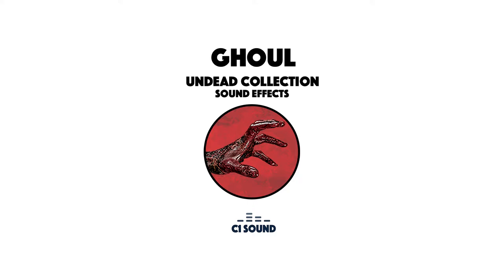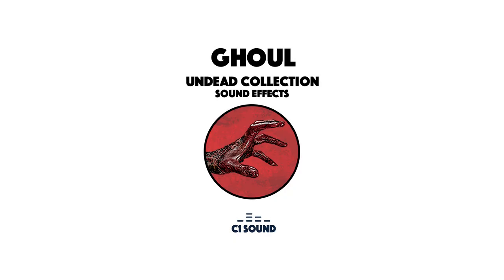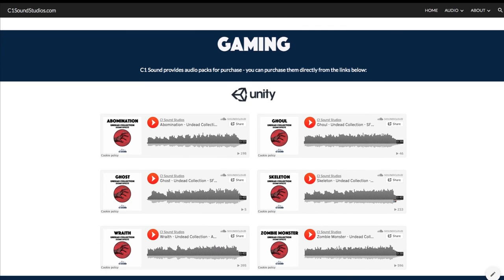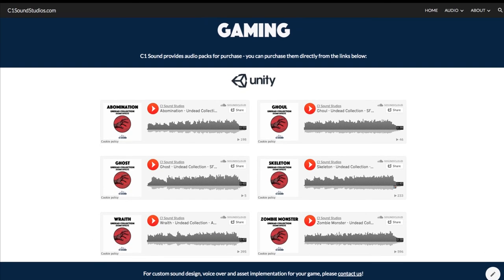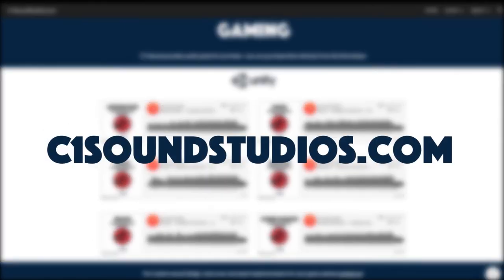Ghoul - Undead Collection - Walkthrough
C1 Sound brings you Ghoul, the next voice pack from the Undead Collection. If you have a disgusting, decaying monster in your game then Ghoul is the perfect voice pack. Dripping with carnage and bile; Ghoul will bring to life your most beautifully hideous creature. As with all C1 Sound audio, these are the highest quality, custom recorded sound assets available. Give your next game the sonic edge with Ghoul, from the Undead Collection.

C1 Sound delivers professional quality audio assets fully optimized for game engines. Founder, Sean Neri, is a veteran sound designer who's developed audio for AAA games, films, TV and other interactive media.